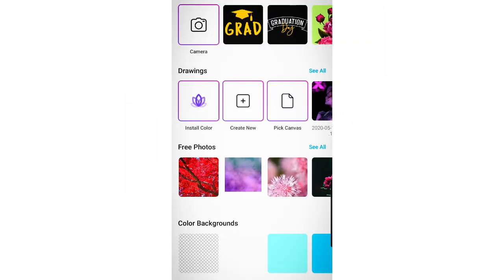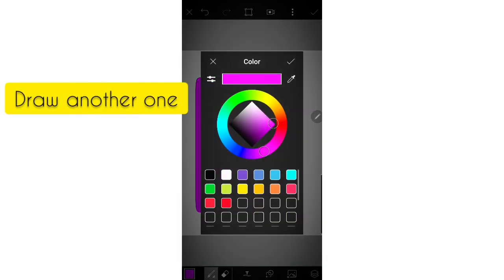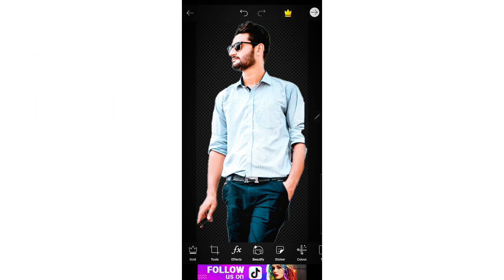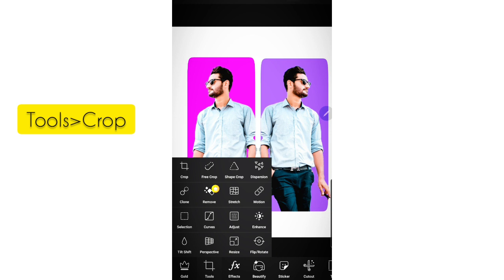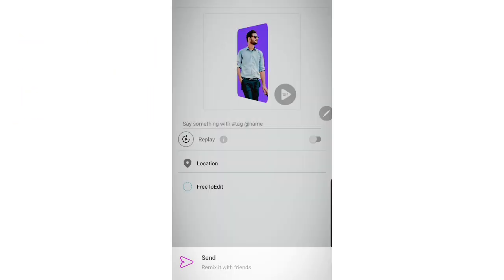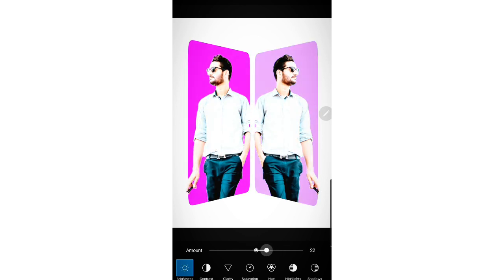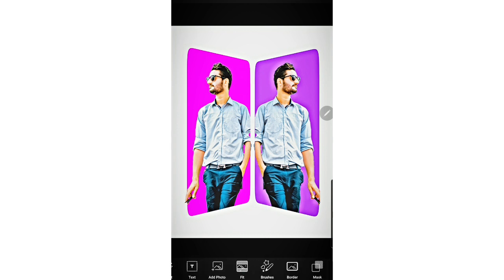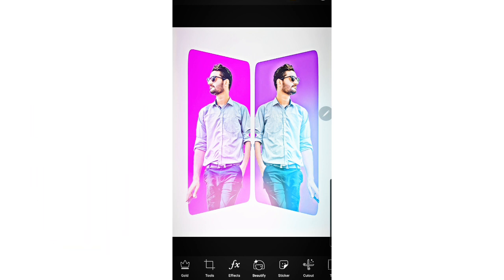3D Reactangle Effect | PicsArt Editing Tutorial | PicsArt Editing New Style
Another new editing style in PicsArt which is '3D Rectangle Effect' will make your portrait in to next level. Let's learn from the beginning and be an expert on this editing style in just under 10 minutes.
In this tutorial, we discuss in the new style in detail and with a screen recorder with supportive text at appropriate instances.

PREVIOUS PICSART TUTORIALS

PREVIOUS LIGHTROOM TUTORIALS

InShot Pro